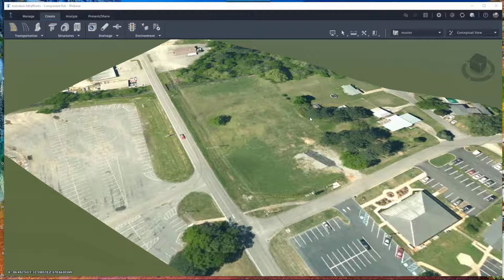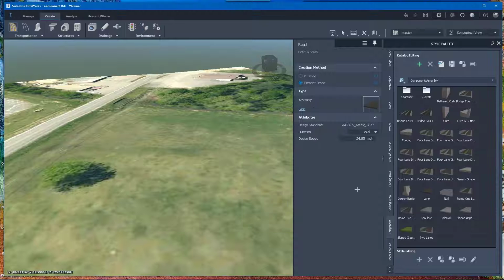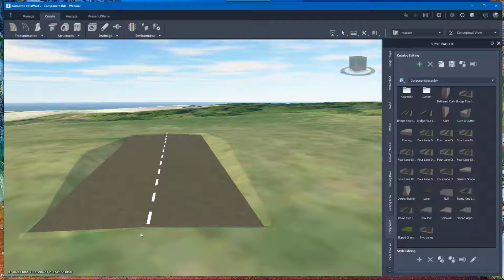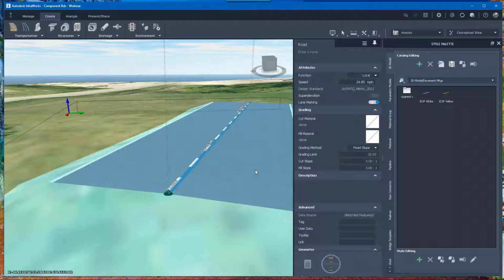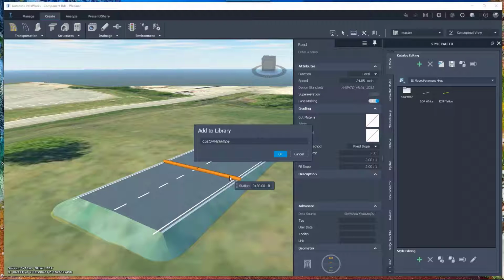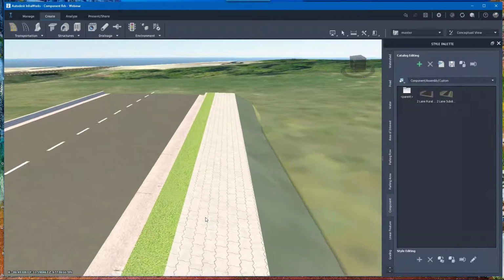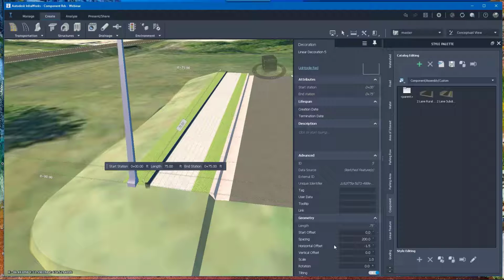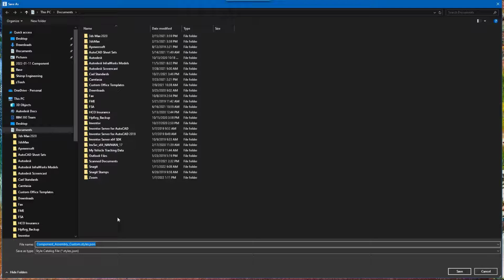Creating Custom Component Roads in Infraworks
Component roads in InfraWorks® are assemblies, much like in Civil 3D®, that represent different parts such as lanes, gutters, etc. Using these assemblies, you are able to create and save custom roadway configurations to your library, allowing you to use them over again without re-creating.

In this webinar, we cover:

Different types of assemblies
Where to place the assemblies/components
How to create a custom component road
How to save these roads for future use